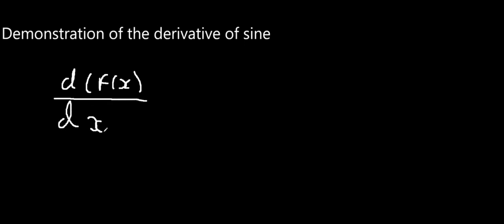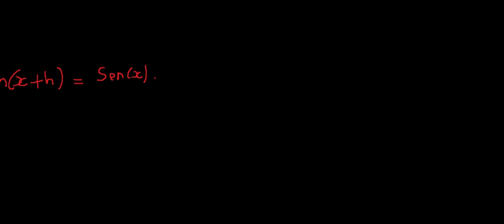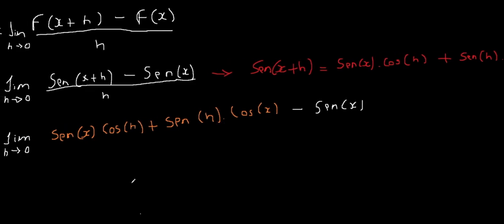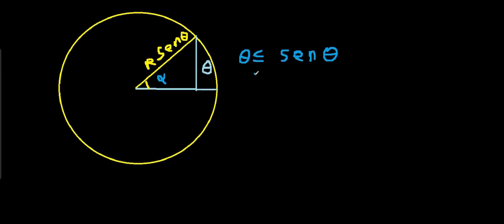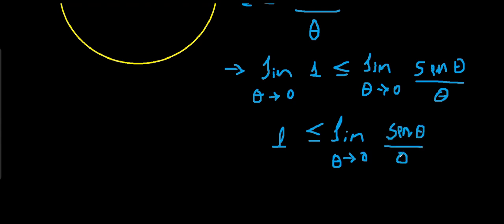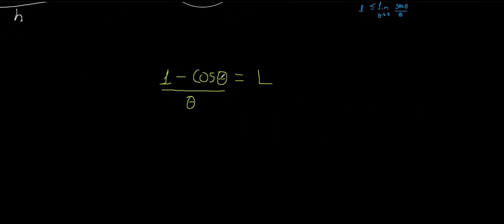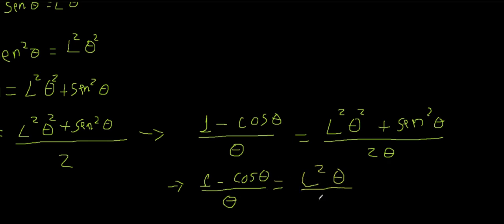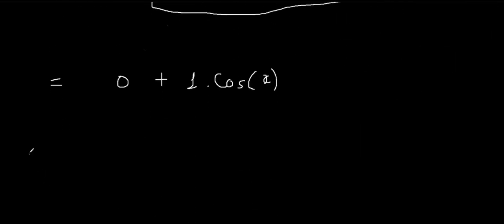Demonstrating the derivative of Sine